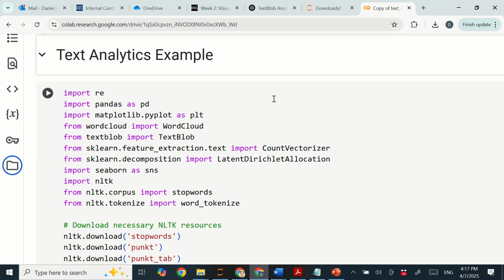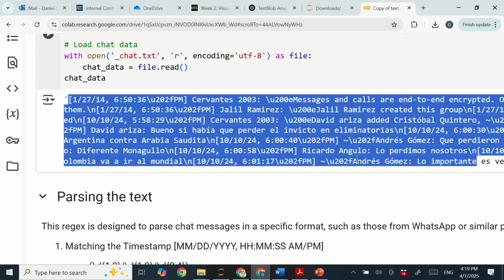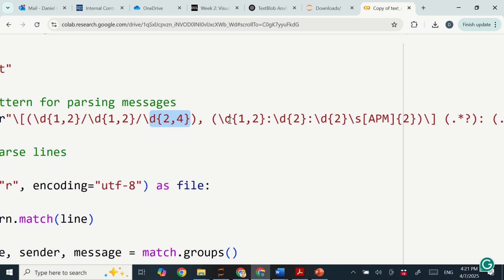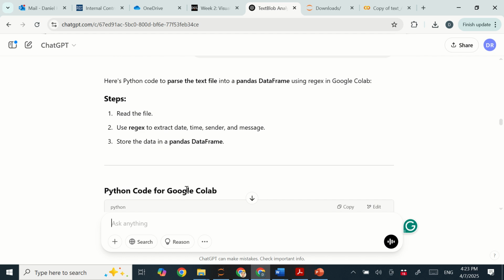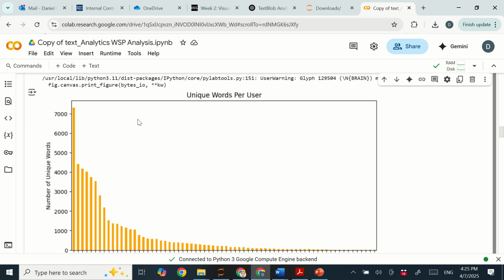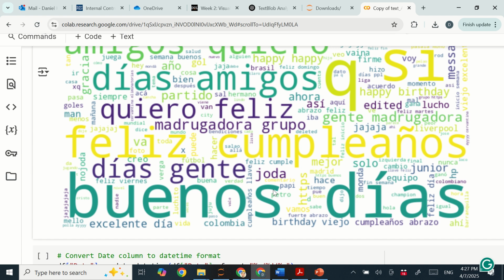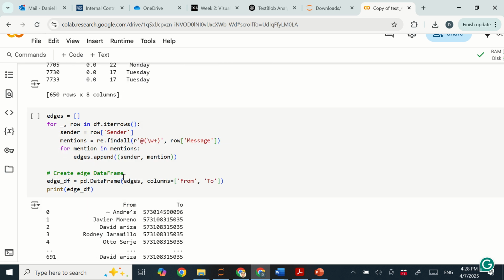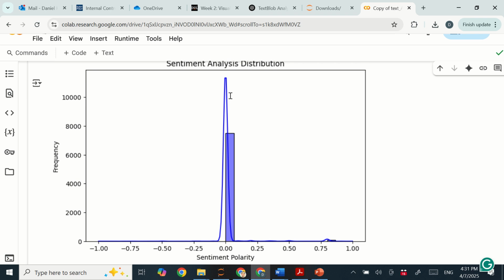Text Analytics Application